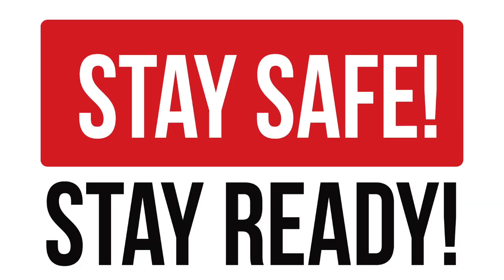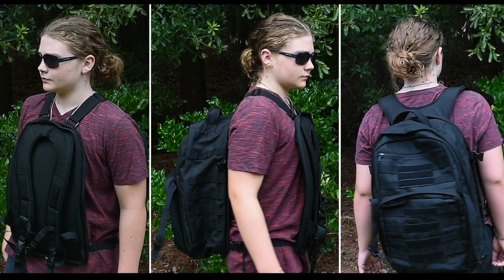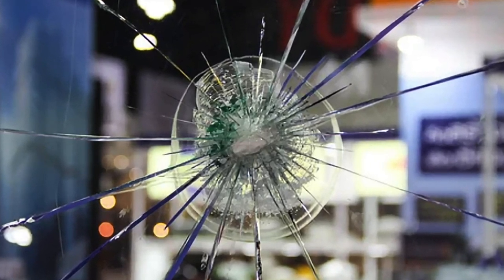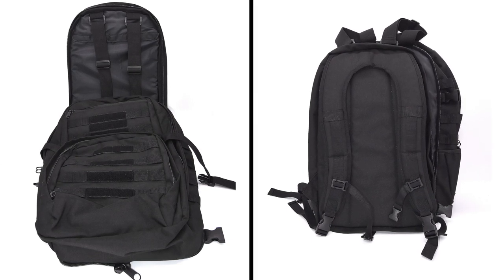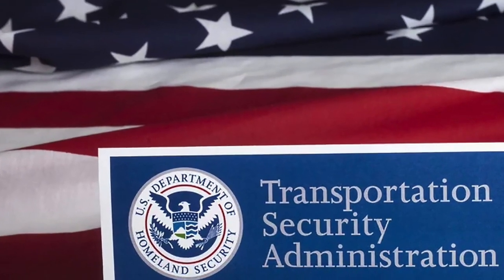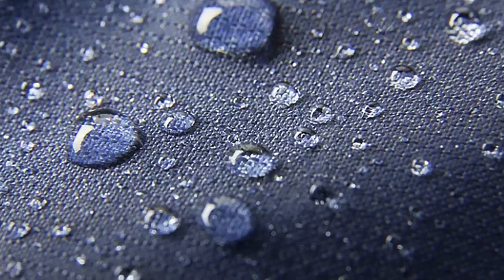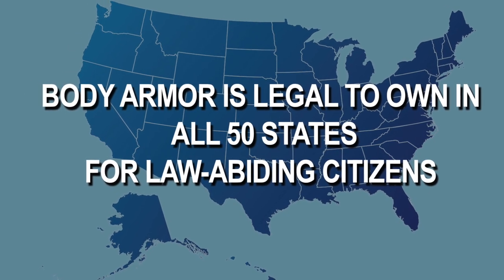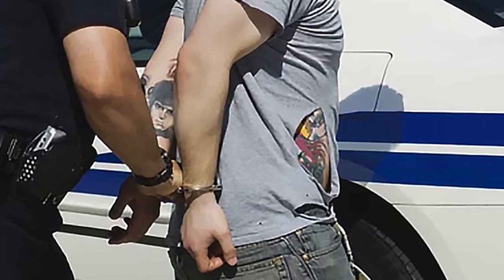US Survival Solutions Bullet Proof Backpack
Wherever You Go